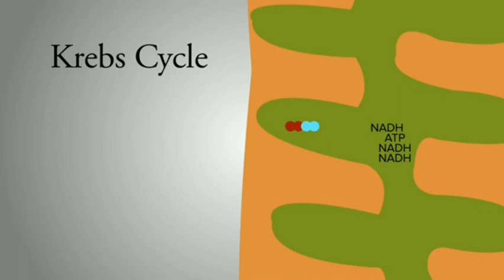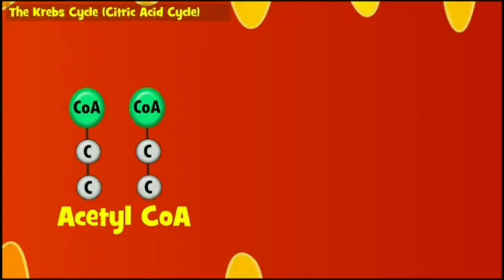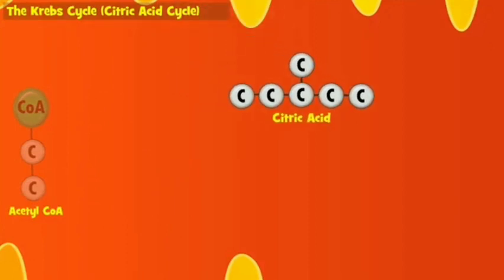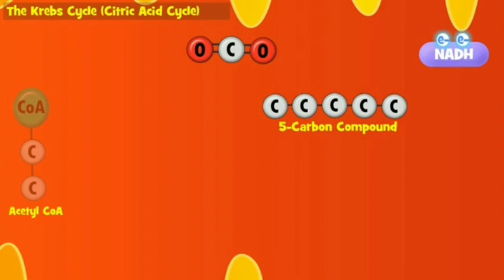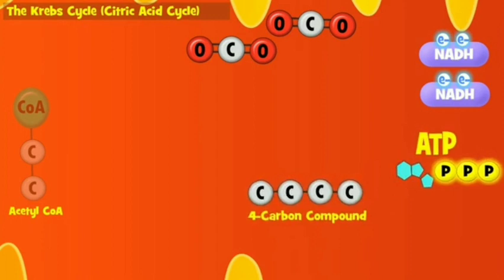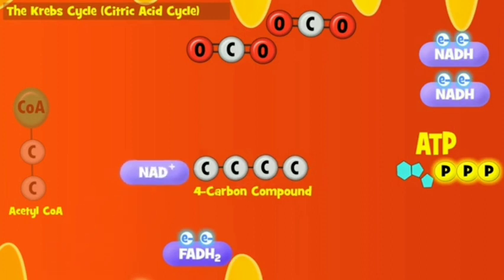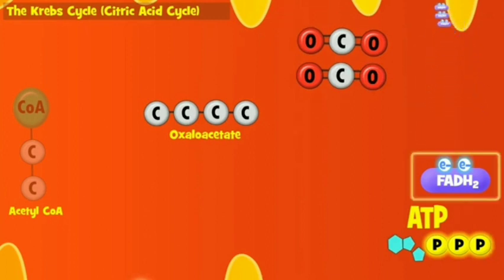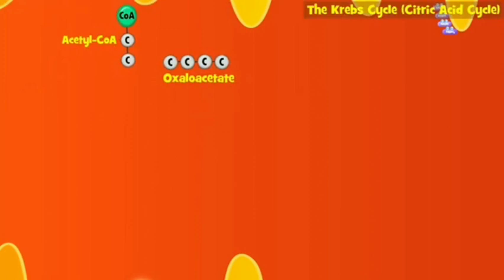Part 2 Krebs cycle